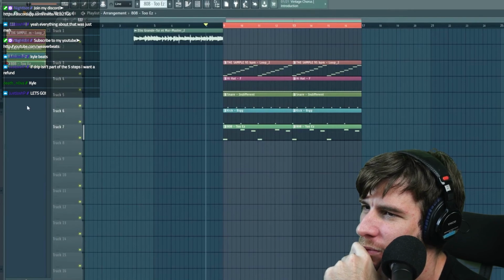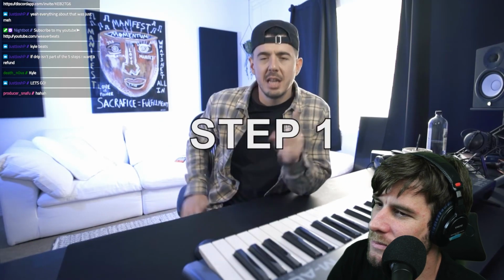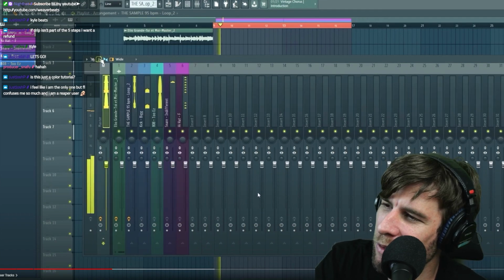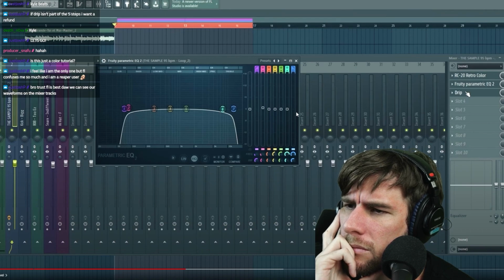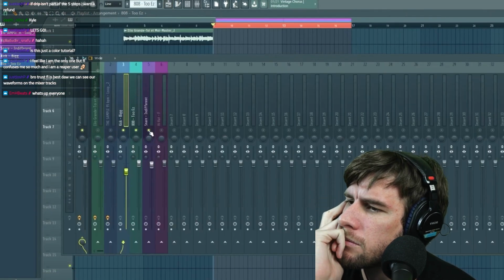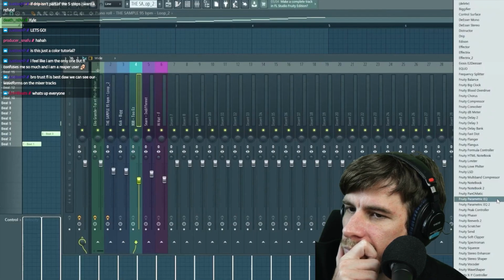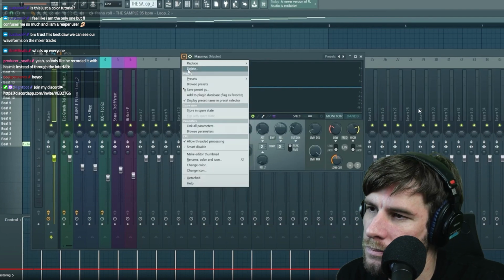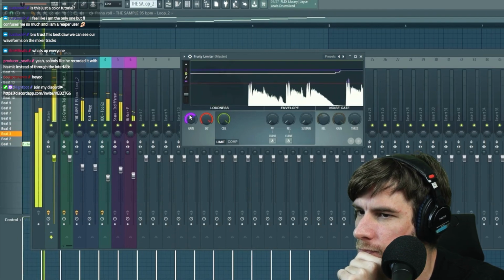RE : Correctly Mix Your Beats in 5 EASY STEPS by Kyle Beats